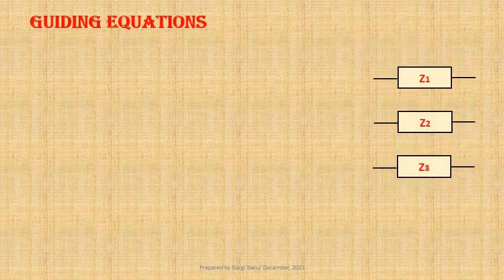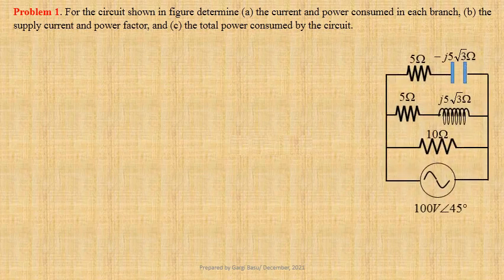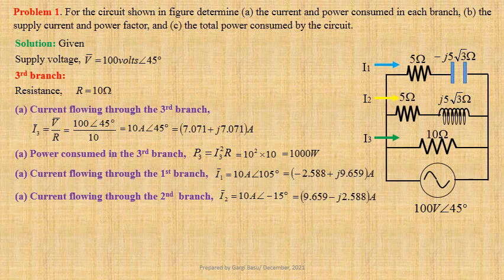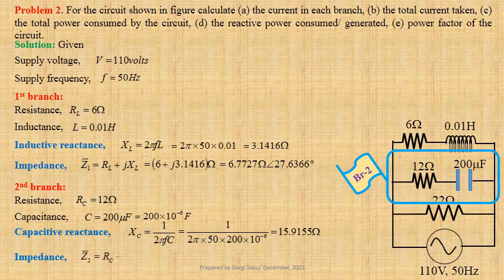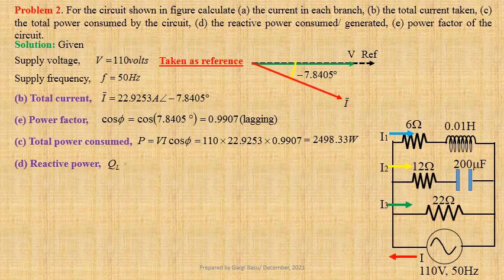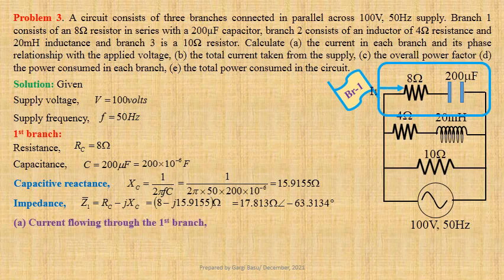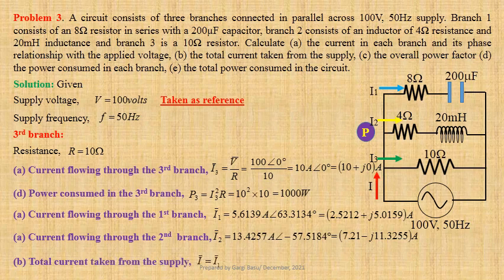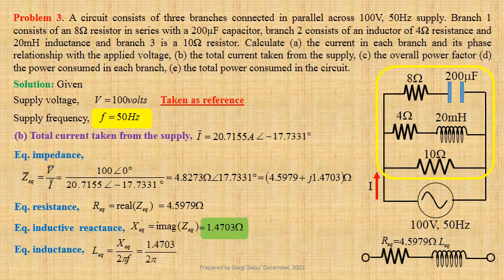Numerical problems on 3-Branch Parallel Circuits Part-III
On completion of this lecture, learners will be able to compute branch currents, total current, overall power factor, total reactive power and active power of a single phase 3-branch parallel circuit.